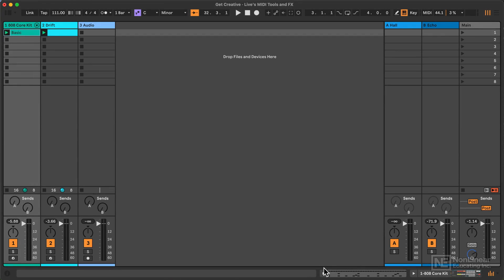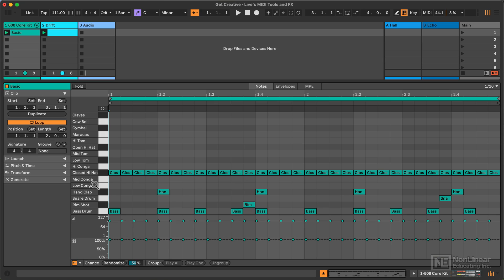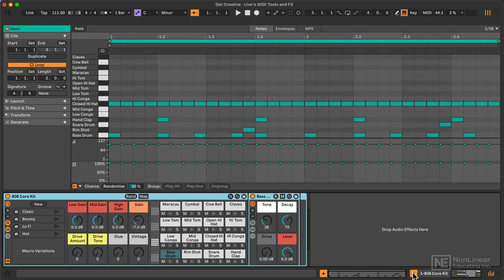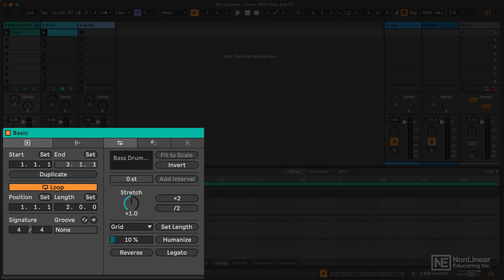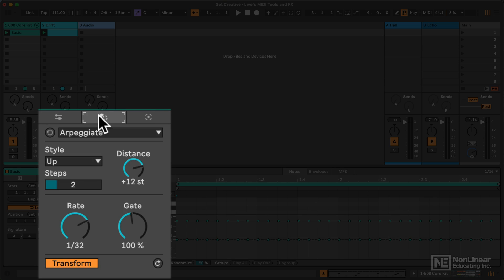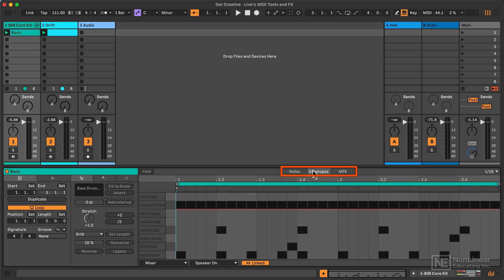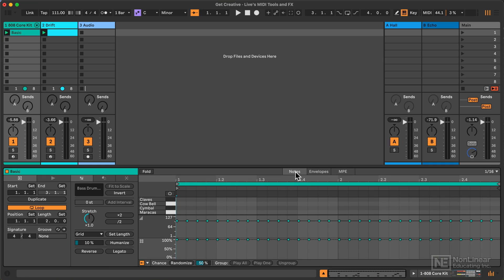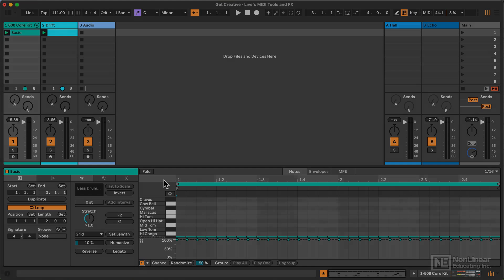Ableton Live 12 102 : Live's MIDI Tools and FX - Navigating the New MIDI Clip Editor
Additional videos for this title:
Ableton Live 12 102 : Live's MIDI Tools and FX by Noah Pred
Video 2 of 41 for Ableton Live 12 102 : Live's MIDI Tools and FX

Ableton Live's MIDI features and effects have consistently set the bar for innovation, a trend that continues with Live 12. This comprehensive 41-tutorial course will give you the keys to mastering the extensive MIDI functionalities and effects available in Live. Join electronic producer, Max for Live developer, sound designer and certified trainer Noah Pred as he reveals his favorite MIDI techniques that are sure to accelerate your workflow, and inject your music creation process with new levels of creativity.

Noah starts the course by unveiling Live 12's revamped MIDI clip editor,  its enhanced pitch and time tools, and advanced probability controls. The much-anticipated global scale awareness feature ensures your project remains within a cohesive musical framework at all times, with Noah providing a hands-on demonstration of how it works. It's so powerful!

Then, you dive deep into Live's groundbreaking MIDI generators and transformers, which allow for the rapid creation and manipulation of compelling musical ideas. Noah also explains and demonstrates the updated MIDI effects, as well as some very cool Max for Live creative MIDI tools. Throughout the course, Noah creates all kinds of musical ideas from percussion and chords to basslines and leads.

So, watch this course now for a transformative (and generative!) journey and unlock the full potential of Ableton Live's MIDI capabilities. Let's make some musical magic happen!
More info on this title: